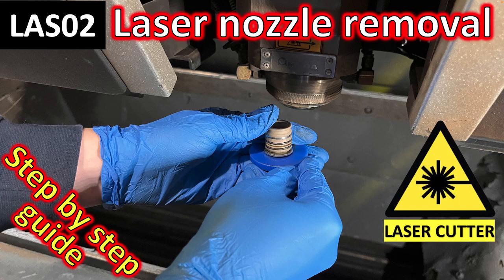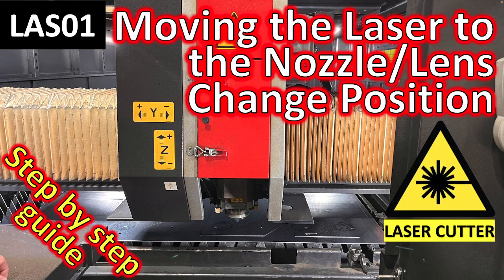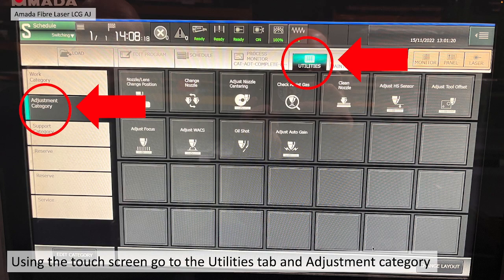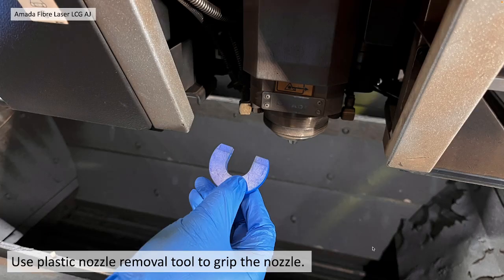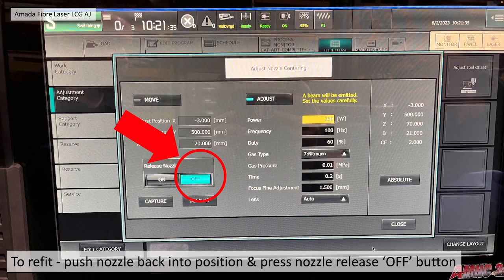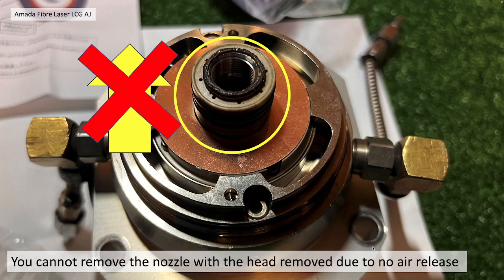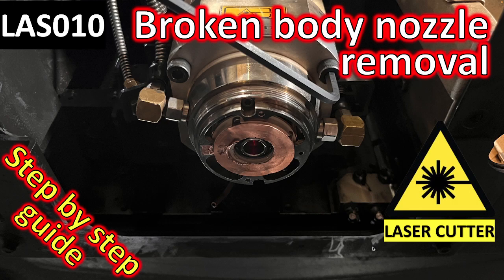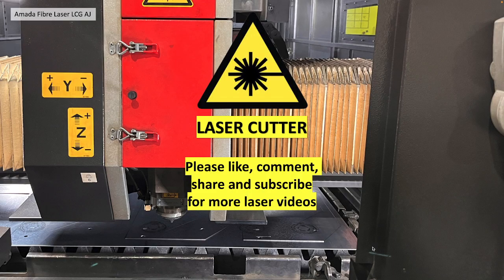LAS02 Laser nozzle removal. Amada Fibre Laser LCG AJ